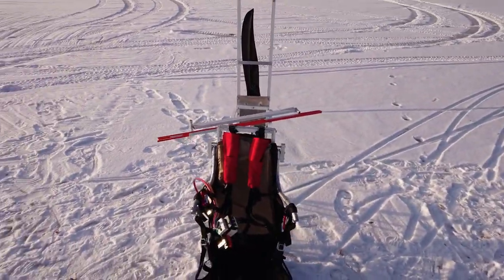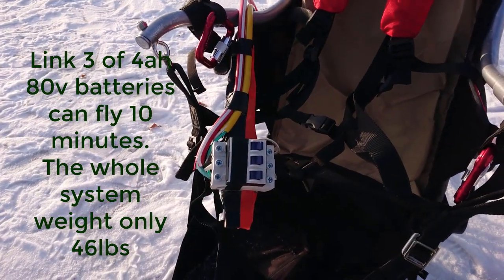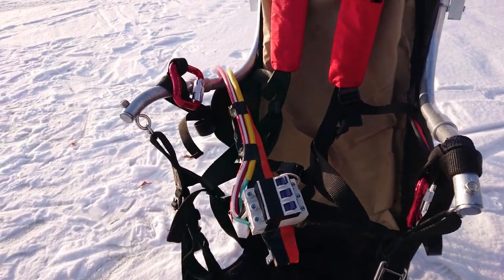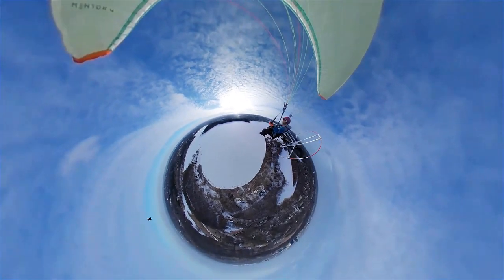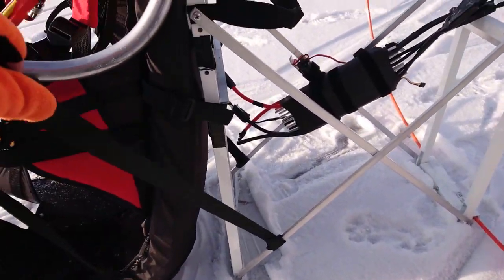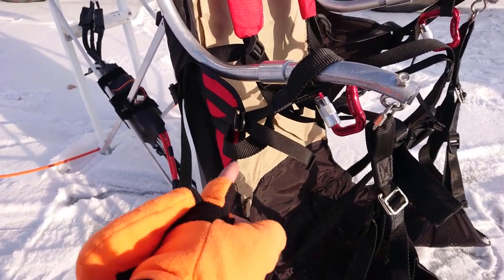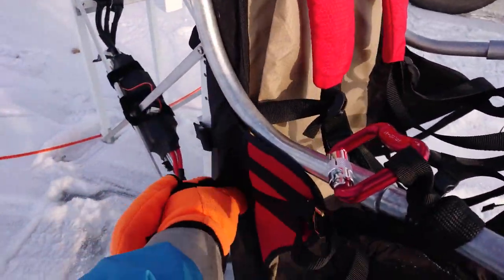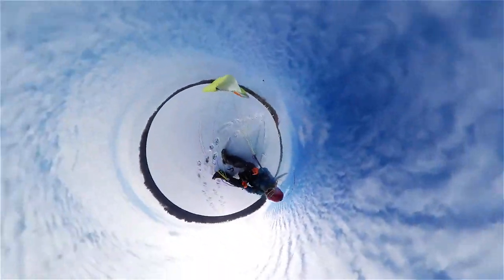Electric Paramotor all in one upgrade Minne Motor AIO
Minne Motor AIO upgrade:
the electric paramotor propeller 2 feet away from the pilot not only increase aerodynamic performance but also safety because none of body part can accidentally reach to the propeller.
Minne Motor AIO harness can adjust body position to fit paramotor and paragliding free flight. it's suitable for paramotor, paragliding, freeflight, ground handling, kiting, speed fly, hike 'n fly, soaring...